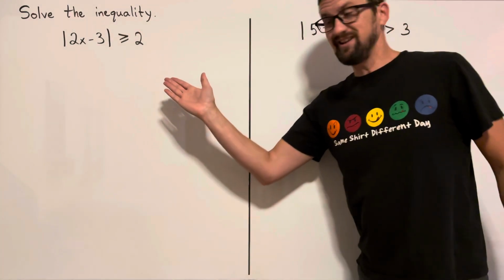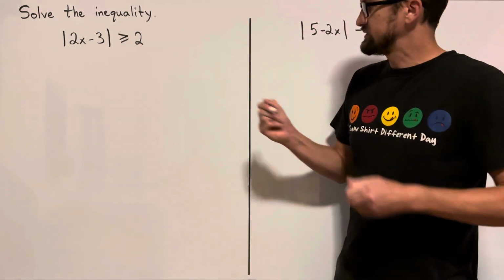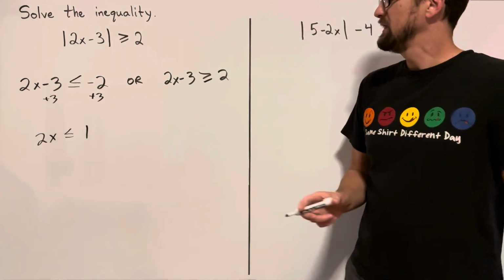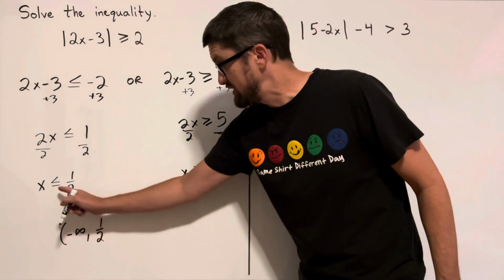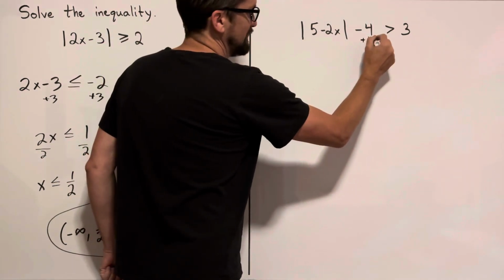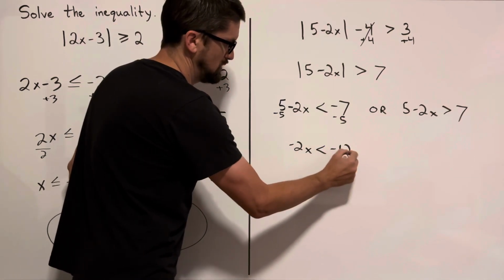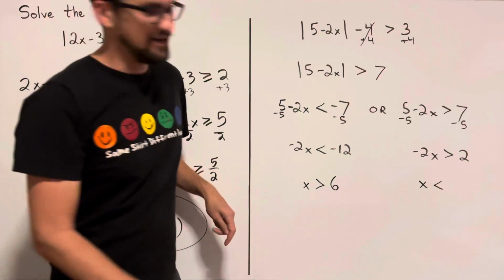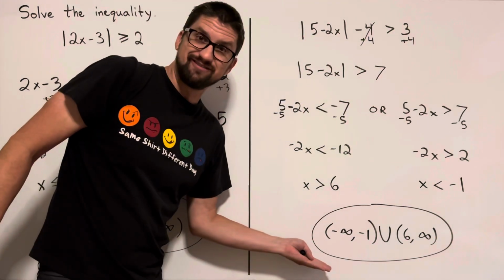Solve an inequality (greater than) involving absolute value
First, isolate the absolute value.  Next, split into two inequalities and solve.

If, after isolating the absolute value, the number on the other side is negative then, the answer is all real numbers.  This is because the absolute value will always be greater than any negative number.